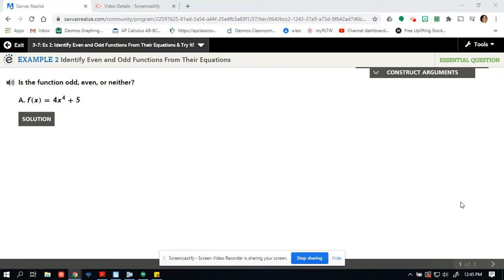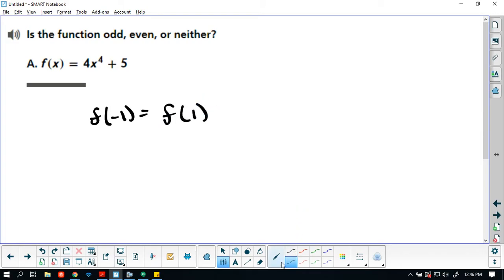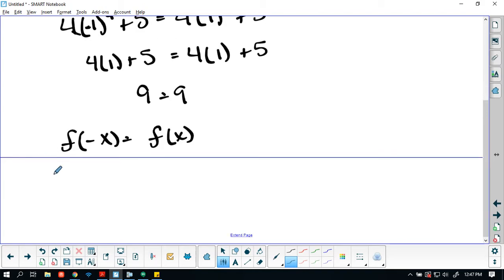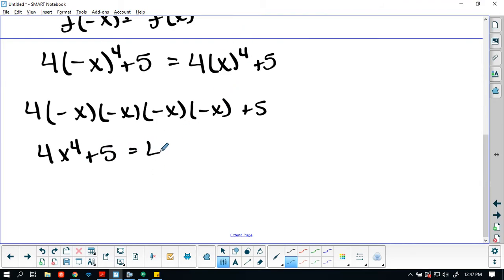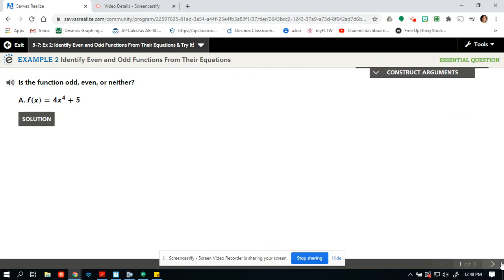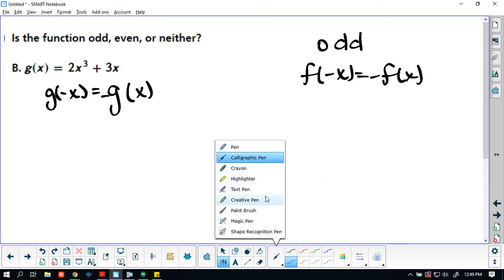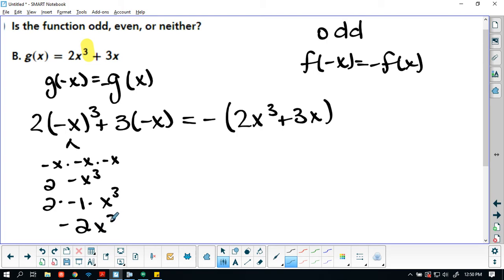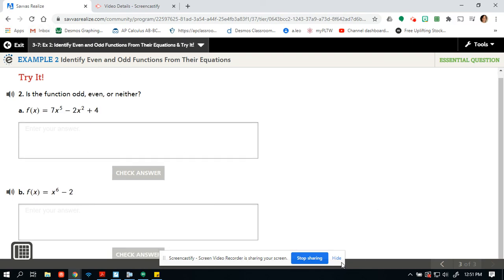enVision Algebra 2 Topic 3, Lesson 7 Example 2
Even, Odd or Neither Algebraically